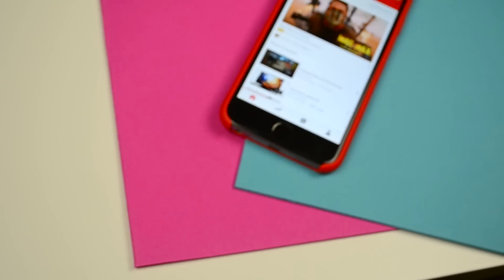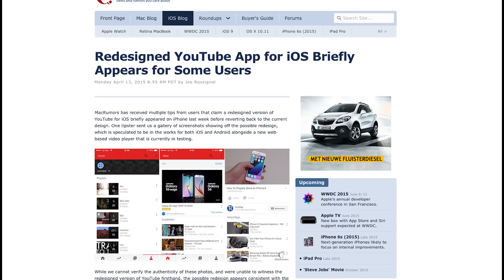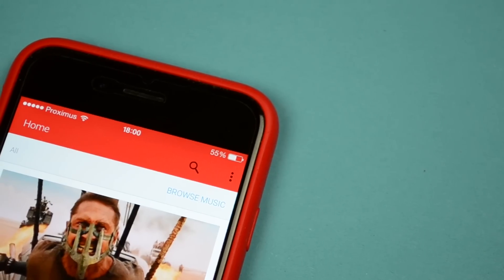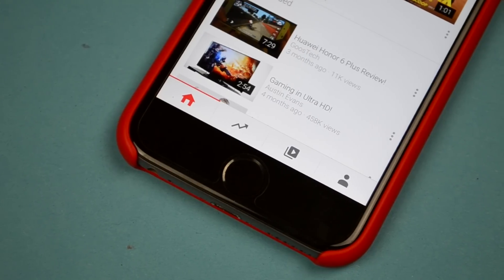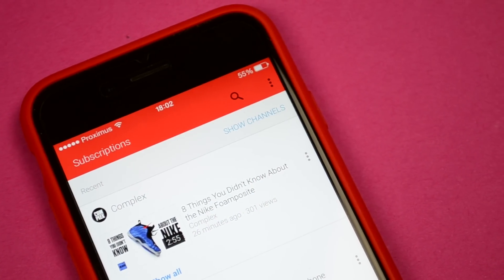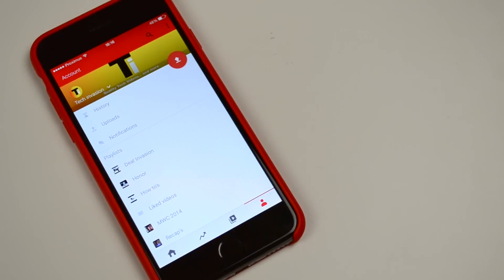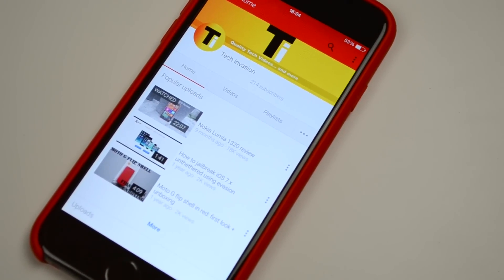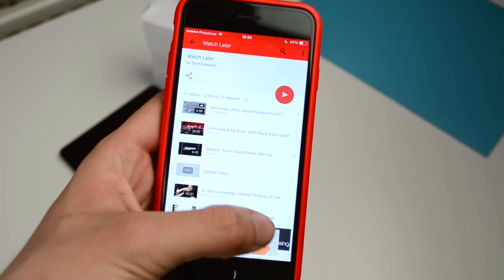Exclusive look at redesigned iOS YouTube app (May 2015)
In this video I give you an exclusive first look at the rumoured iOS YouTube app design overhaul.

Last month macrumors already posted an article that included screenshots of a completely redesigned YouTube app for iOS. Back then they weren't able to confirm wether these screenshots were real or not. Then when opening up my youtube app today, I saw that the app looked exactly like the screenshots did. So I can confirm the screenshots were real. I do not have any idea when this design overhaul will reach more people, but I'm sure it will be soon.

Like you can see the app has had an complete design overhaul to fit the Lollipop design language even more.